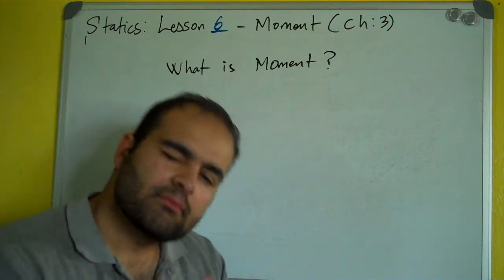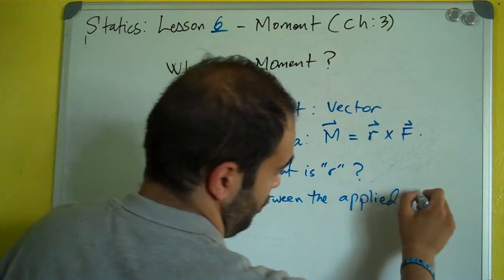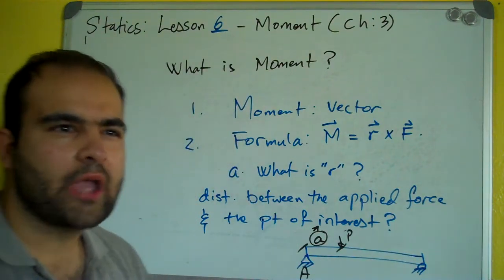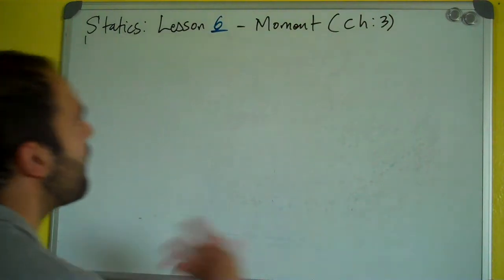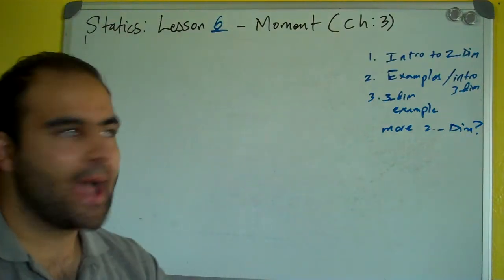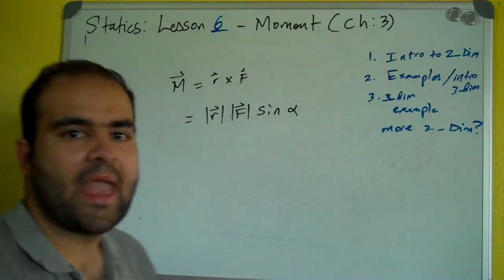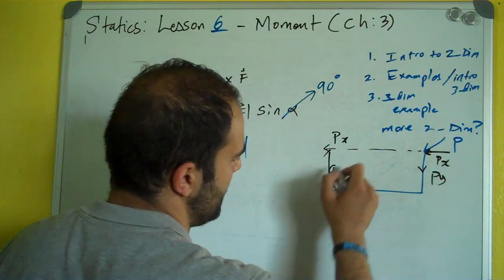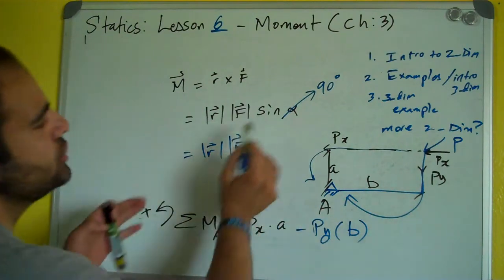Statics Lesson 6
Moment (Part 1)